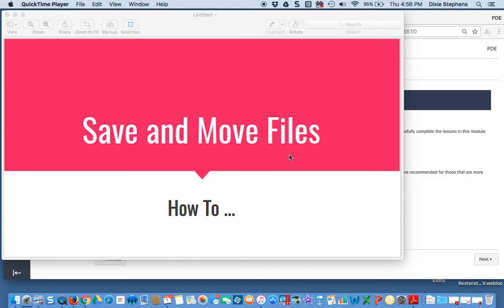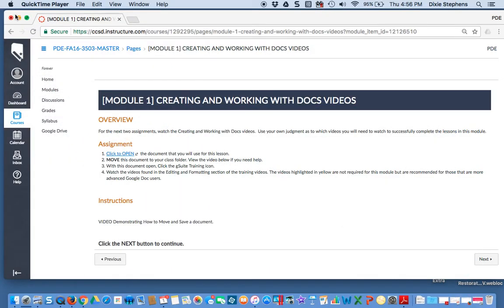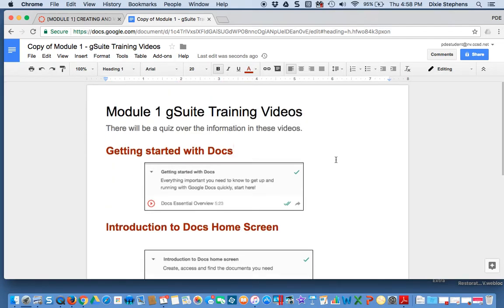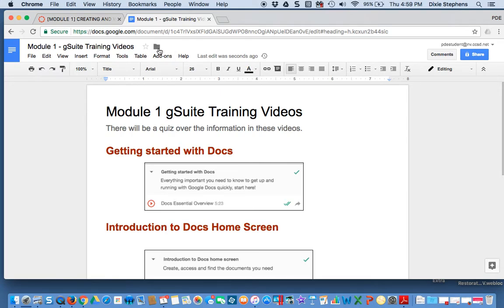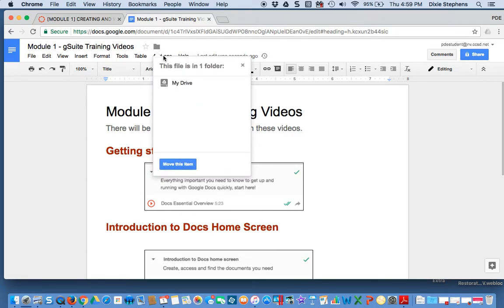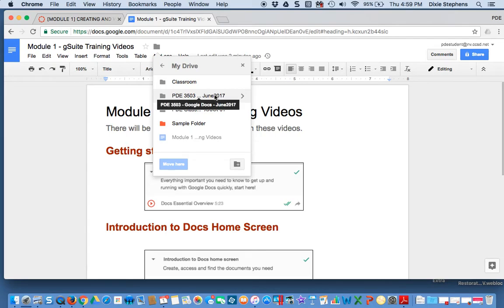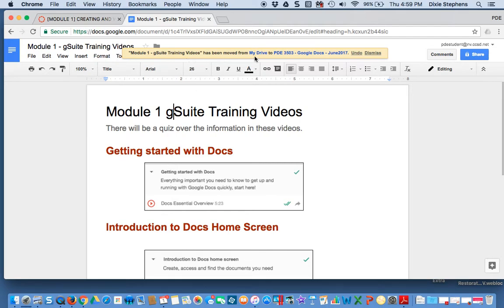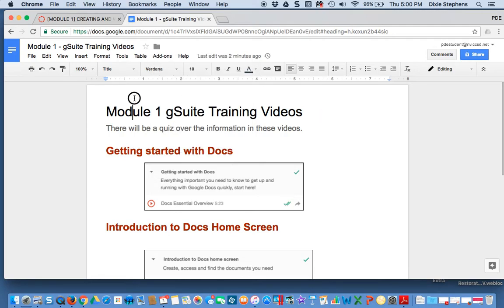Move and Save Files